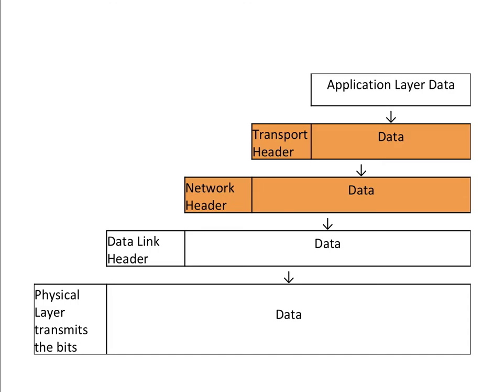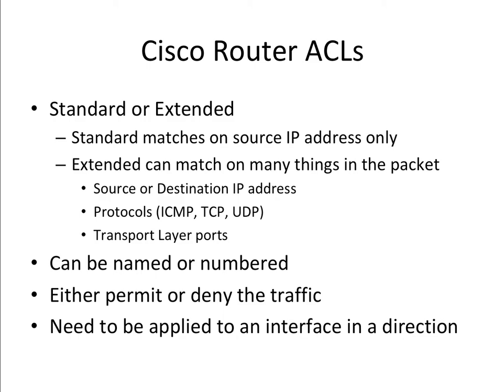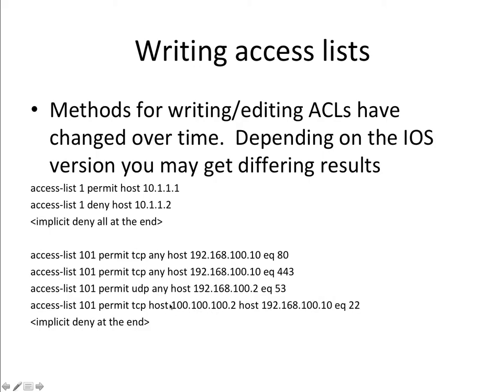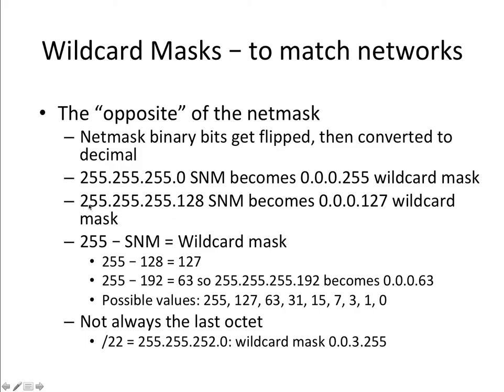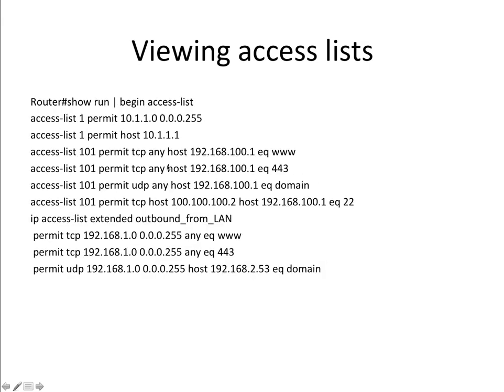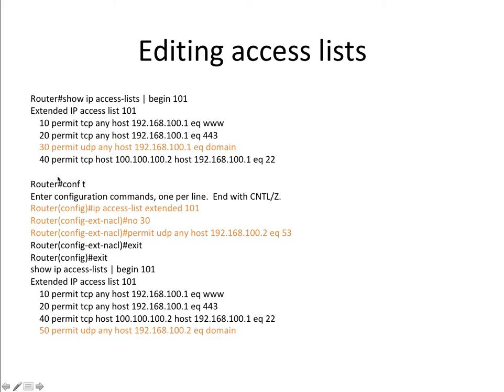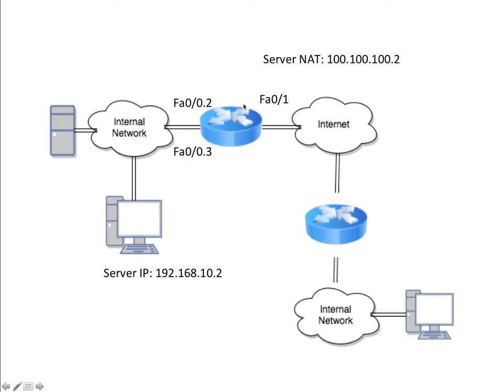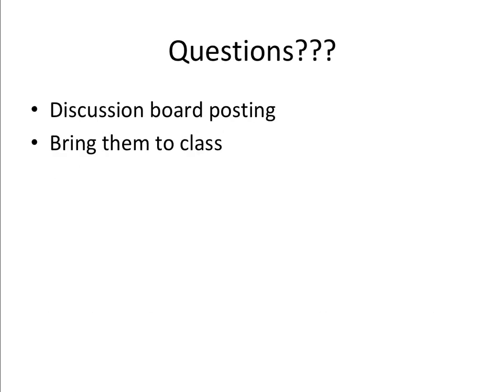Access Control Lists ACLs